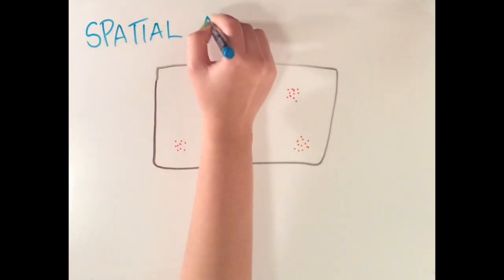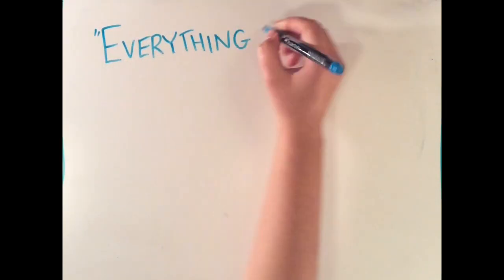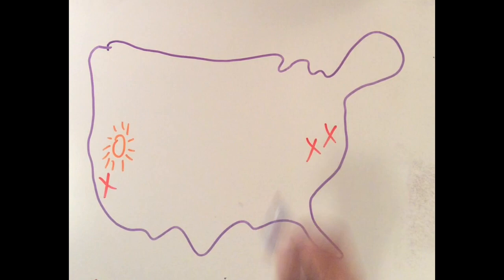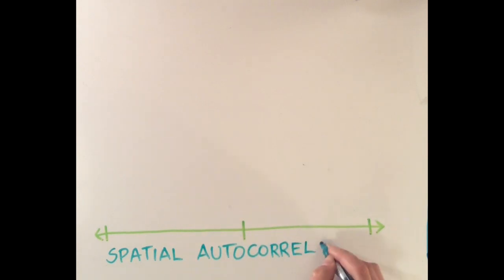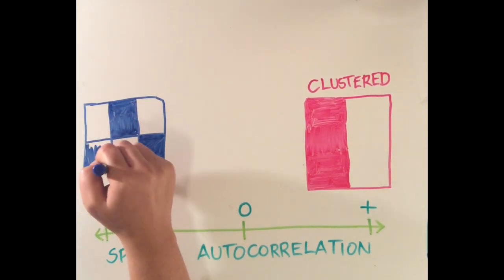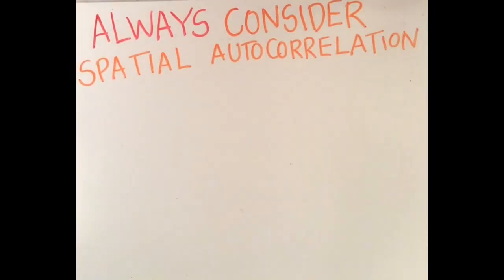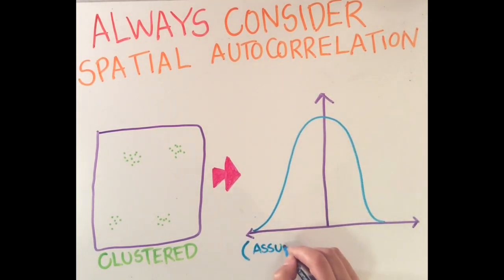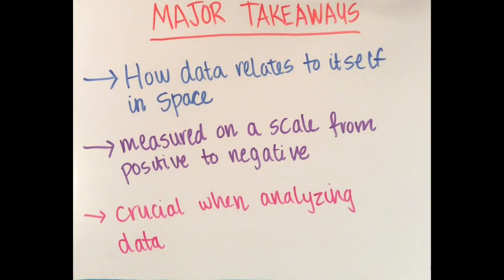Lesson 1 - Part 1: Spatial Autocorrelation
Lesson 1 - Introduces viewers to the discipline of geography, a bit about it's context, scope, and coverage.

Part 2 - this video discusses spatial autocorrelation and the first law of geography.

Part 1 of this series introduces the viewer to geography and describes its origins and history and the topics it covers

This video is part of a 5-Lesson introductory video set to be used as an introduction to Geography and Open Source GIS in an innovative new curriculum titled GIS for Youth Empowerment.